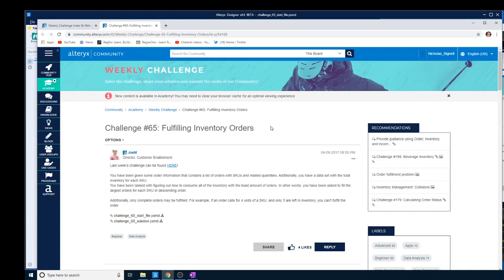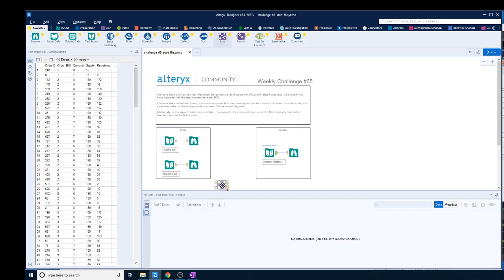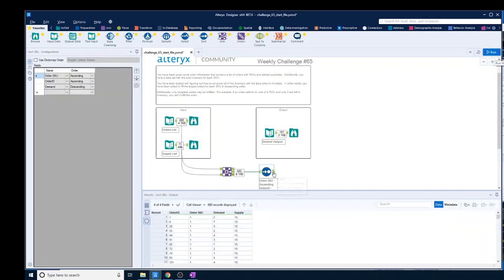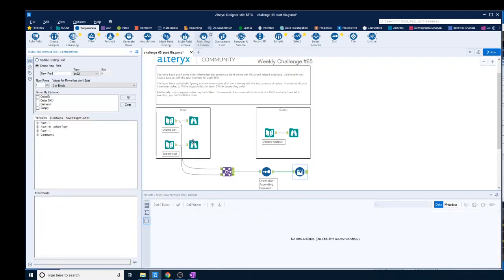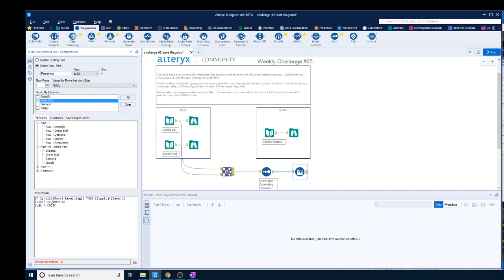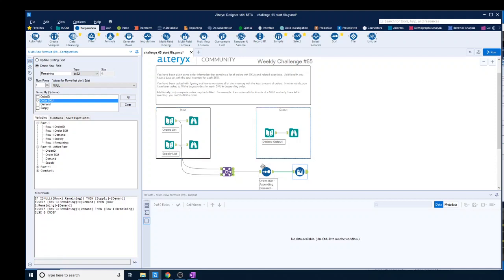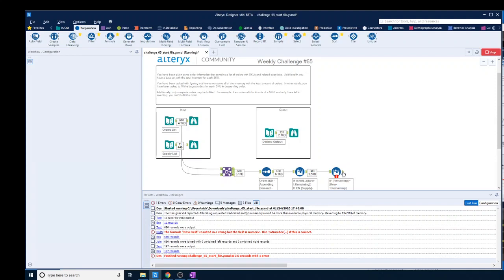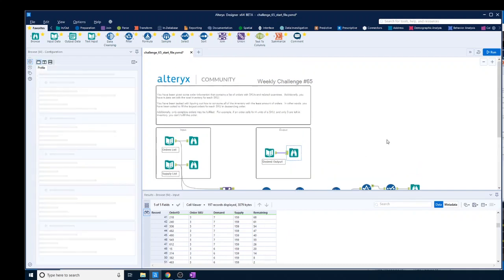Alteryx weekly challenge week 65 - Fulfilling Inventory Orders Beginner Data Analysis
Music Credits
Muciojad